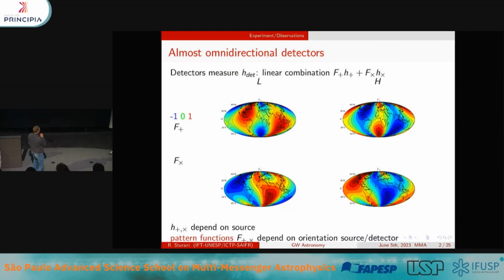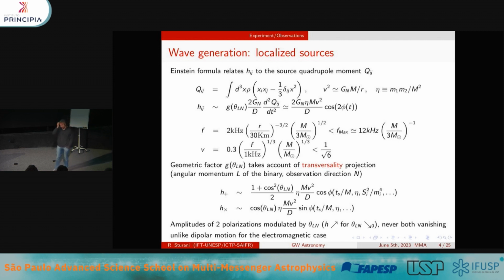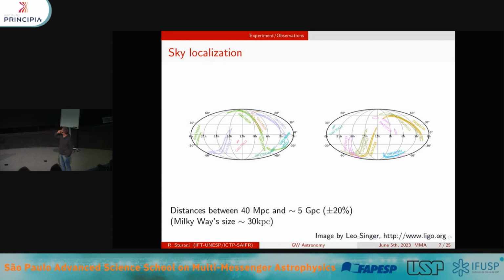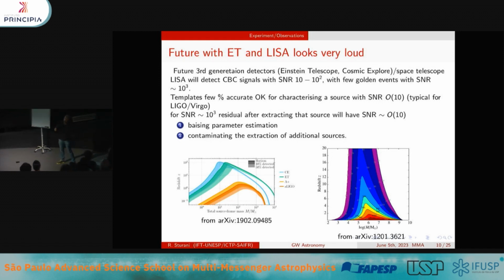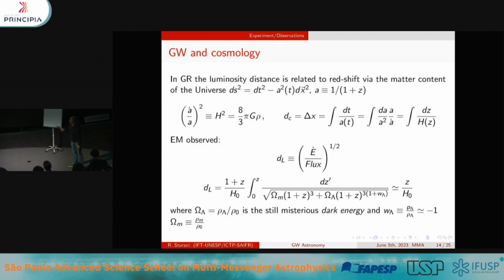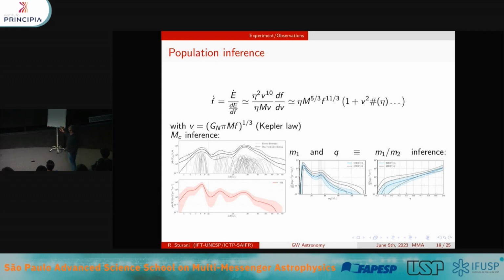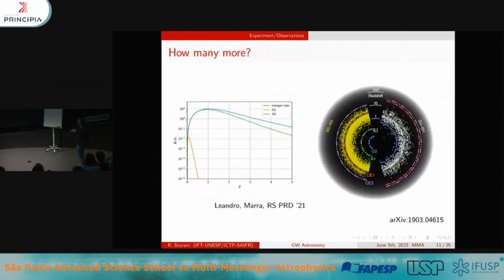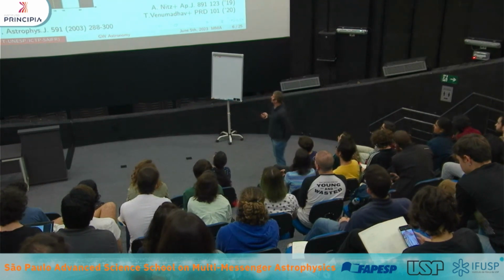DIA 06 PT1 - Gravitational Waves and Cosmology - Riccardo Sturani